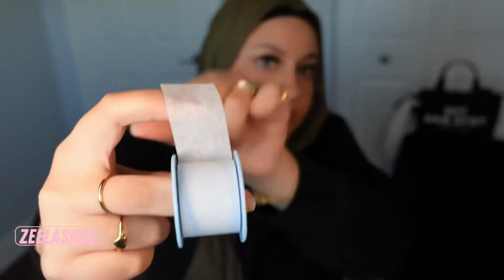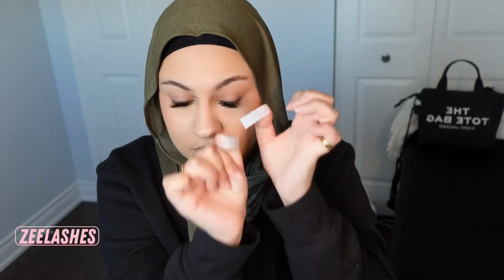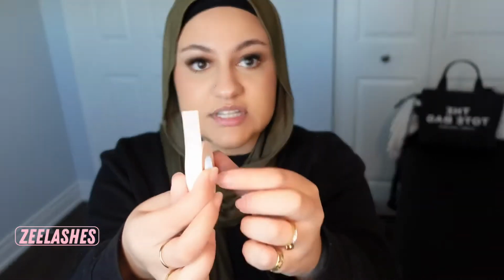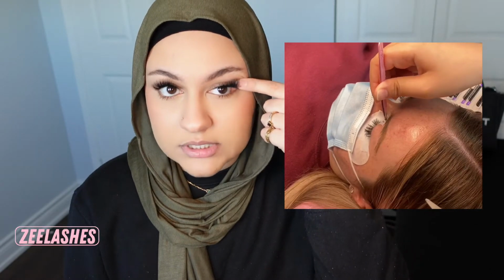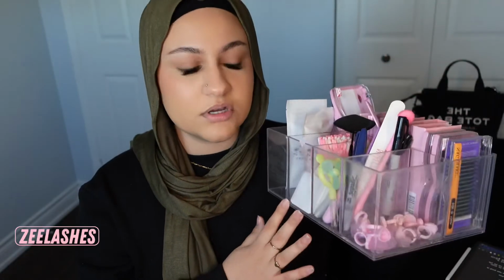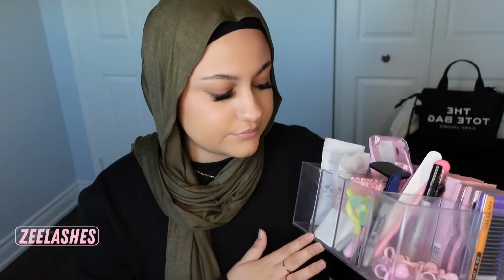Lash tips you’ve NEVER heard of before… | Zee Lashes